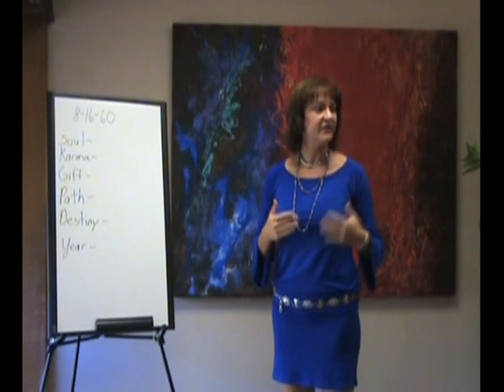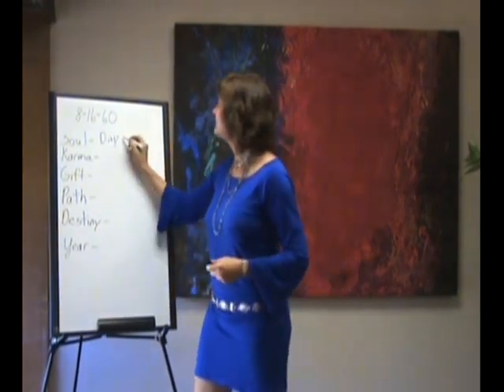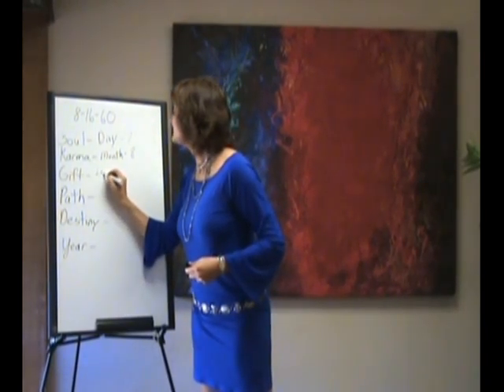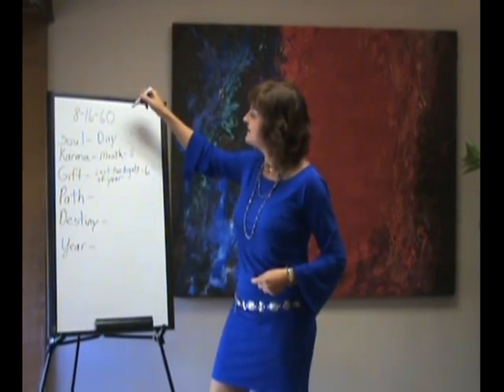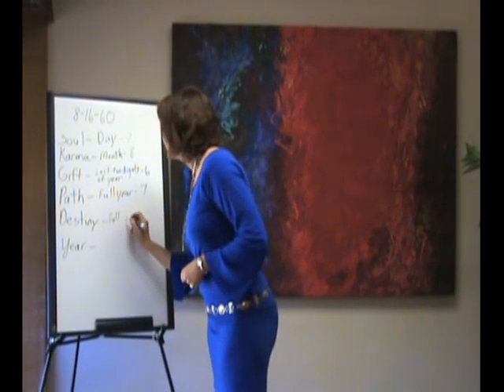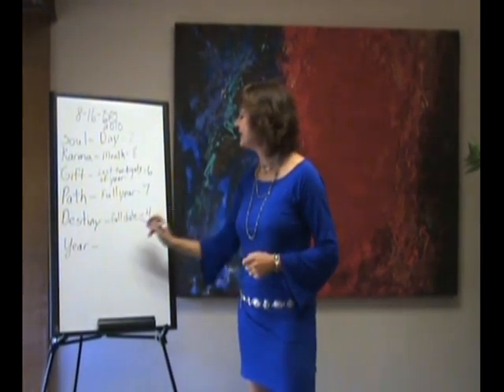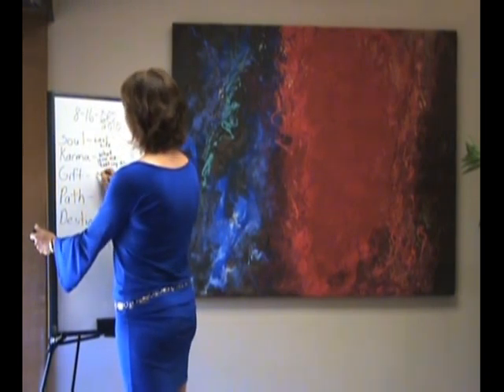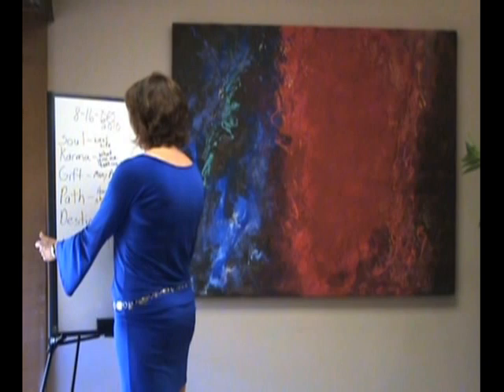Numerology with Suzanne Wagner part 7